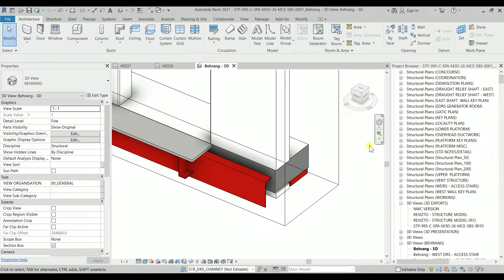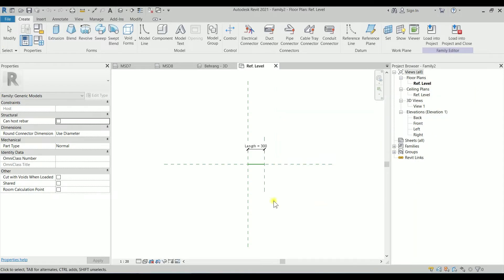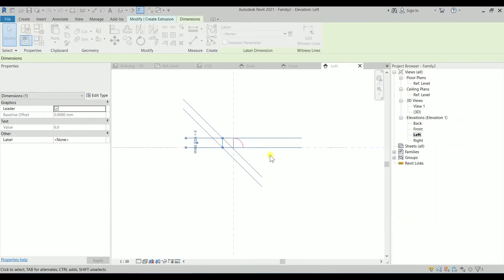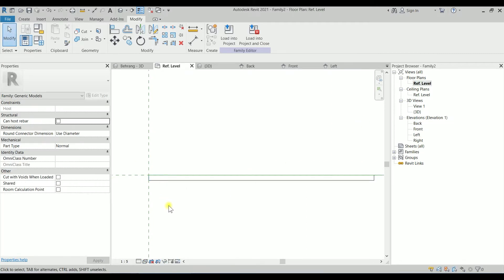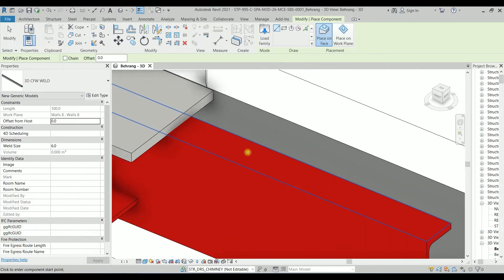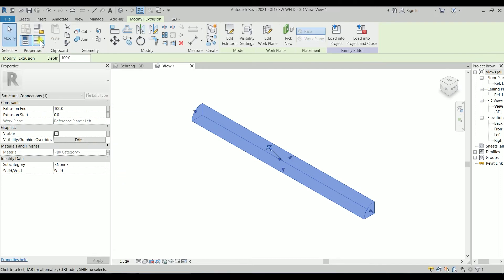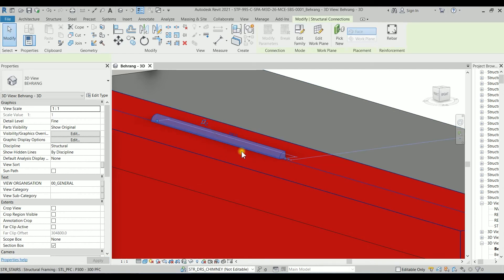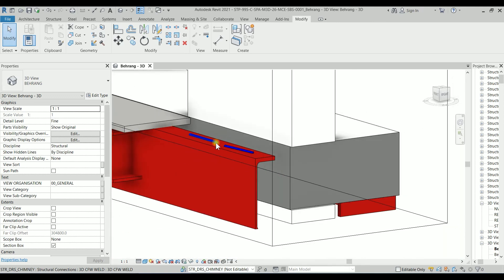3D LINEBASED CFW WELD IN REVIT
3D LINE-BASED CFW WELD IN REVIT

▼ DOWNLOAD THE CONTENT ▼
     REVIT 2021 VERSION